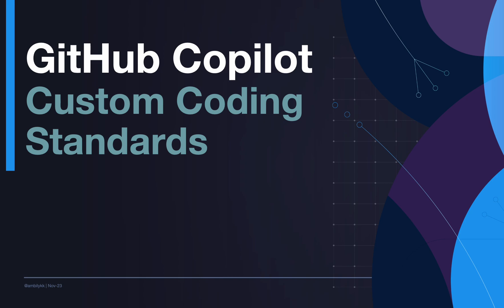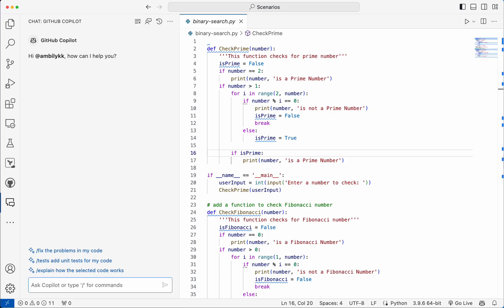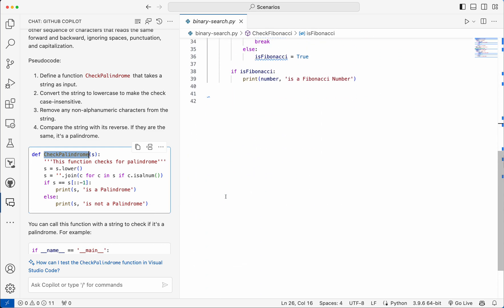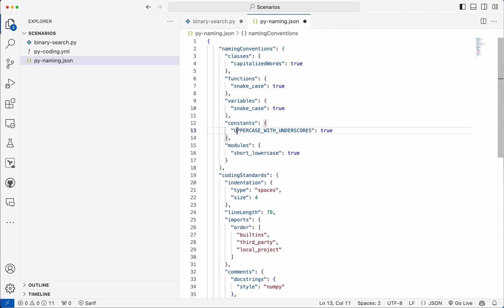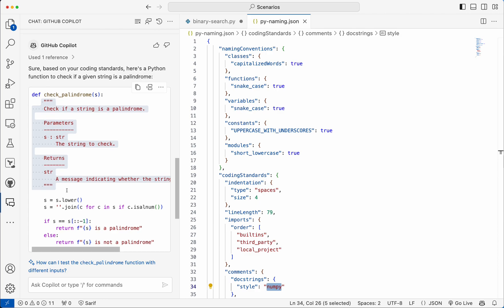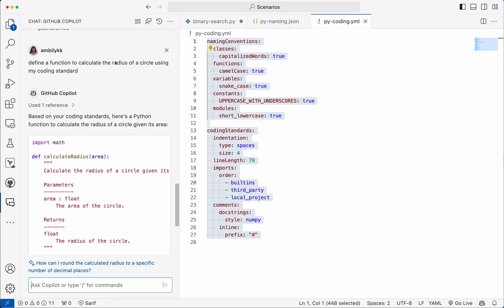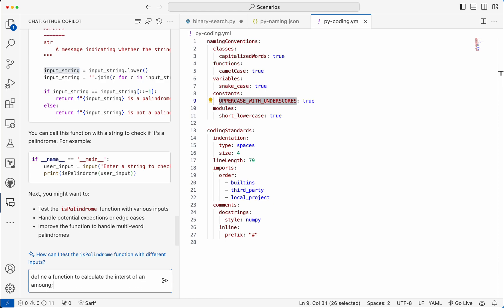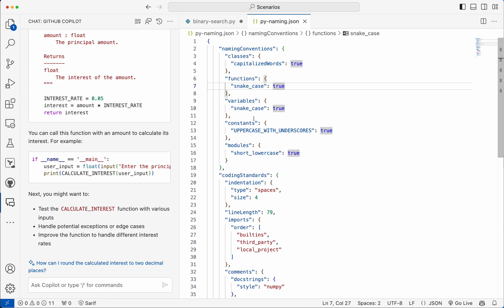Custom Coding Standards with GitHub Copilot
Default Copilot is fantastic at understanding context and using coding standards from open files. However, what happens when the open files don't quite align with your preferred coding standards? Fear not! This video will guide you through the process of supplying Copilot with your custom coding standards, ensuring that the generated code aligns perfectly with your coding preferences.